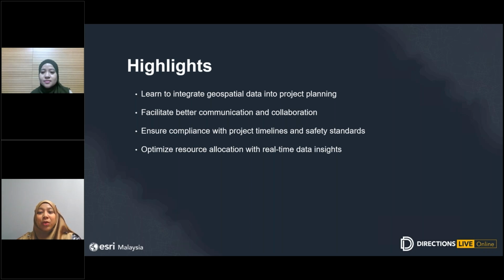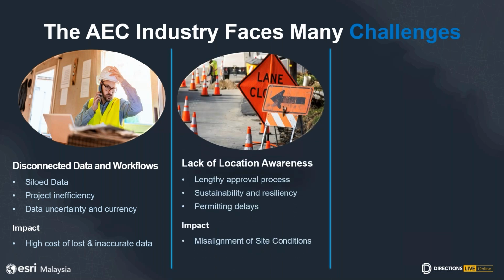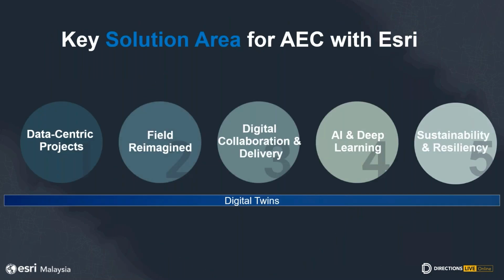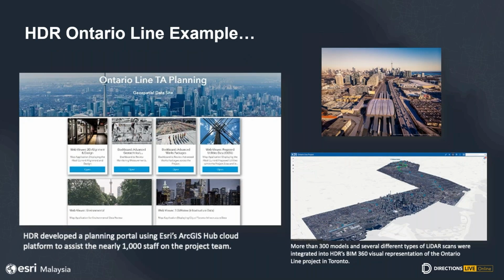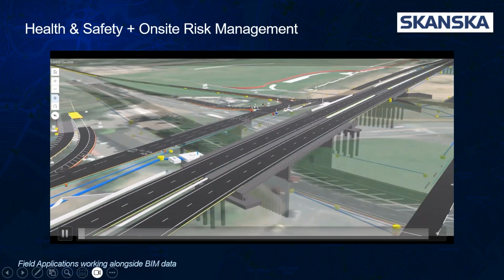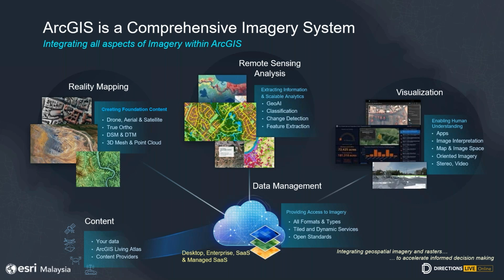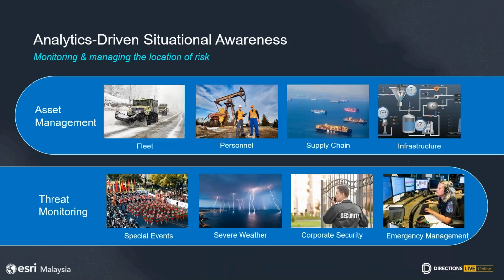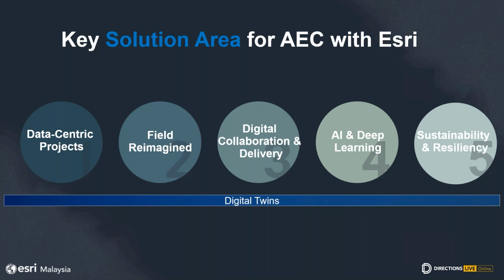Enhancing AEC projects with ArcGIS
ArcGIS is increasingly being used to monitor and manage architecture, engineering and construction (AEC) activities, ensuring compliance with project timelines and safety standards.

In this webinar, you’ll learn how leveraging location intelligence revolutionises AEC workflows, adds context to projects and transforms how you plan, design, build and operate in the built and natural environment.

Experience the ArcGIS workflows and dynamic techniques optimising resource allocation and enhancing collaboration among stakeholders and strengthening engagement with mapping applications across project teams.